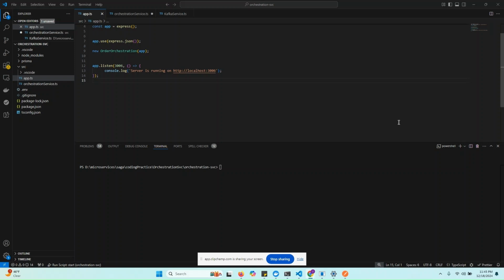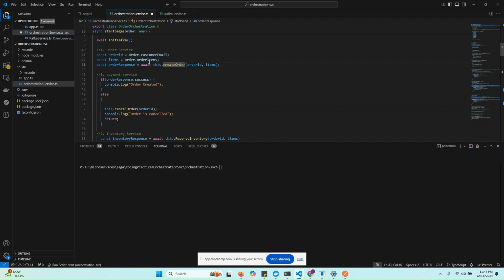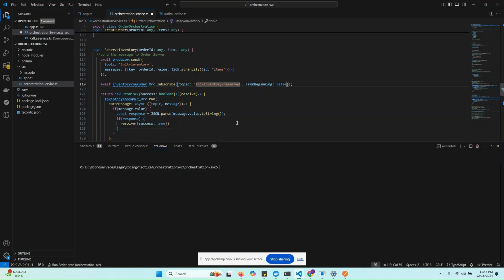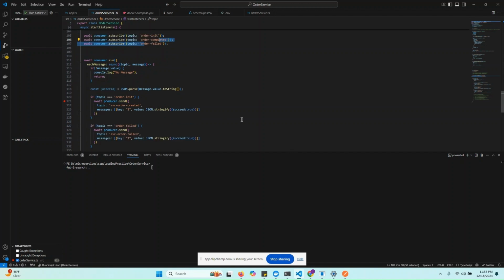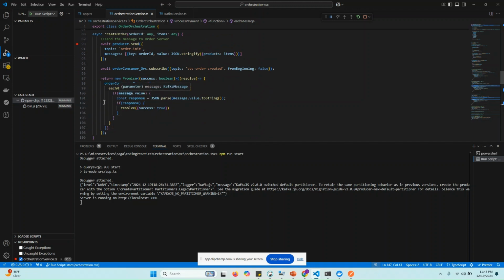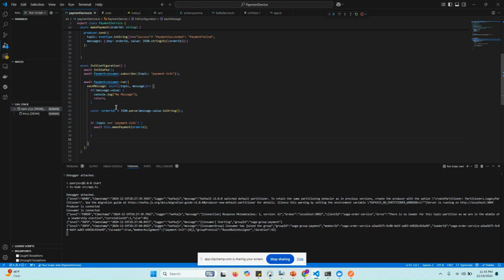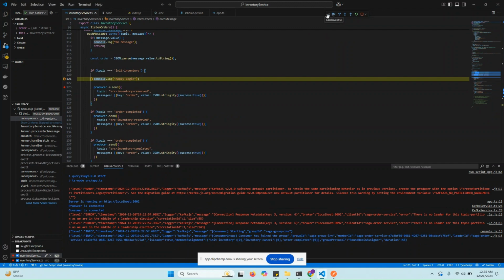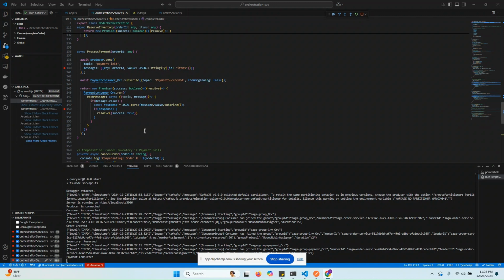Testing Orchestration 10